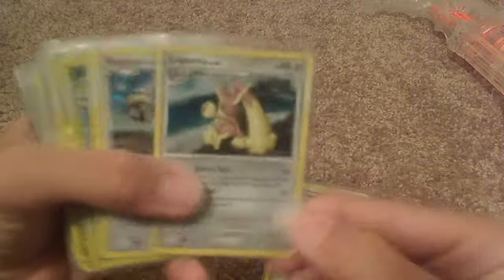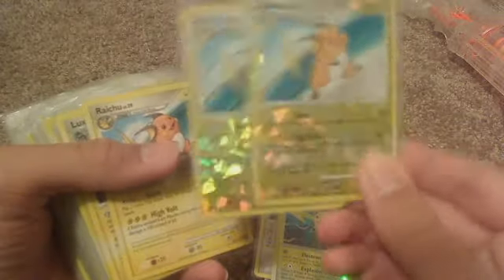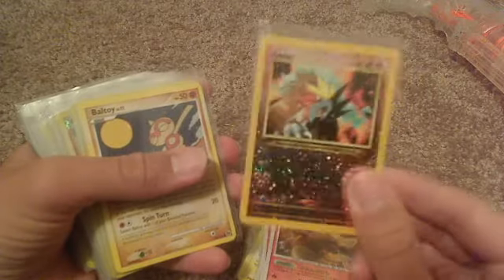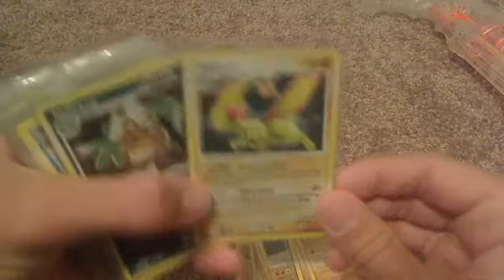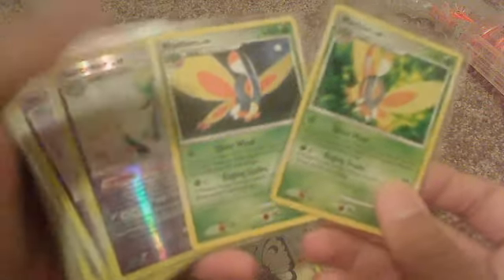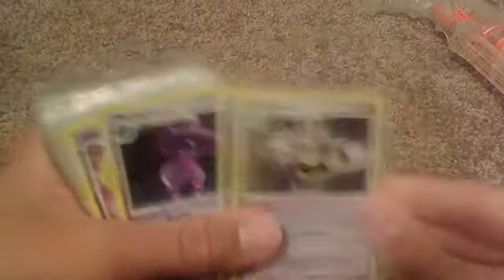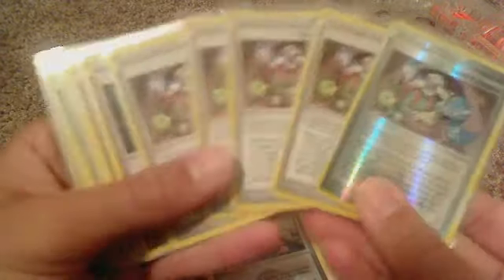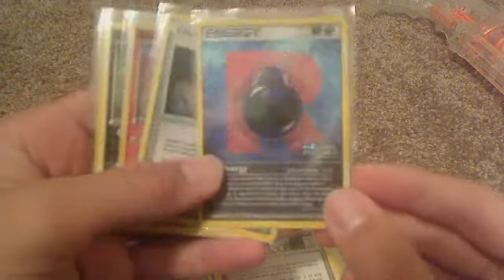Please Take These Cards From Me!!! (NOT FOR FREE)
I am looking to trade away ALL of these cards. They have been rotated out of Legal play in the Pokemon TCG, so I don't need them anymore! They are pretty much all rares. I will be giving you really good deals for them also! Please trade me for these!!